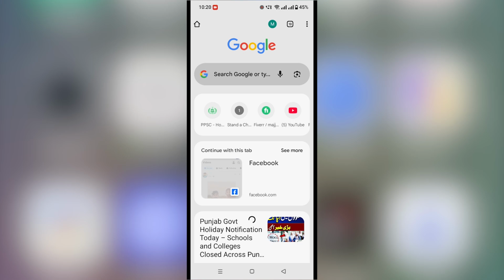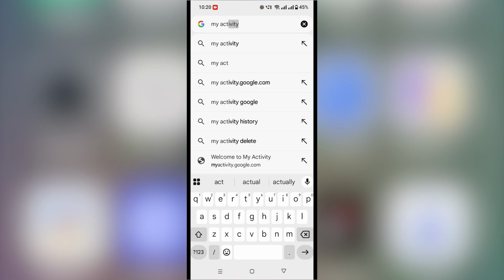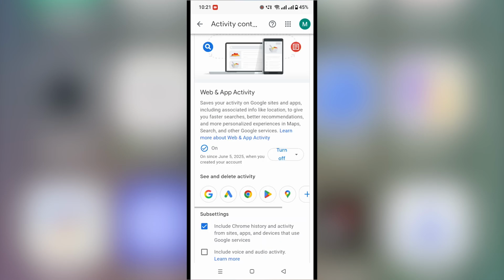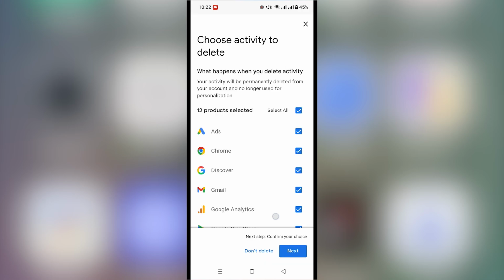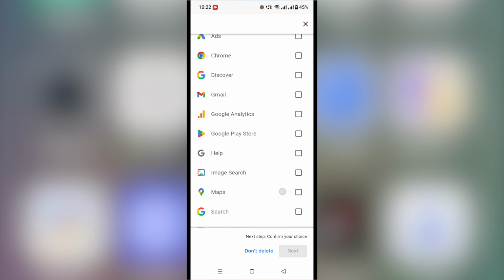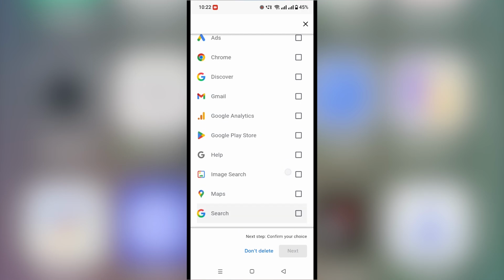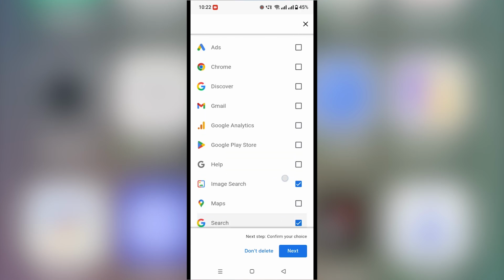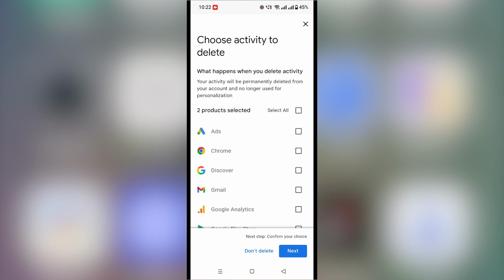How to Clear Google Photos Search History (Step-by-Step Privacy Guide 2025)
In this quick and easy tutorial, I’ll show you how to clear your Google Photos search history and maintain your privacy. Learn how to delete recent searches, remove personalized suggestions, and manage your activity settings in just a few steps. Perfect for users who value privacy and want a clean, organized Google Photos experience!